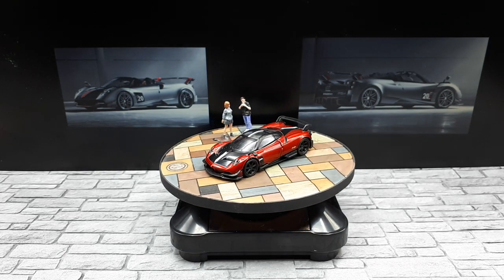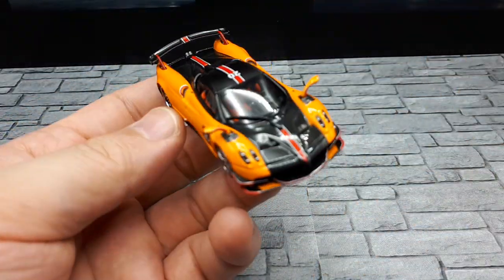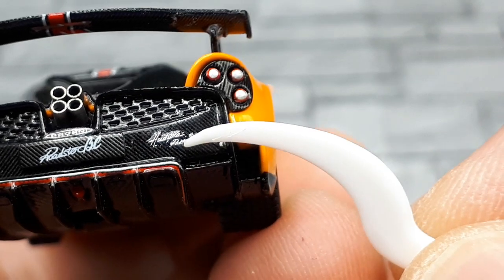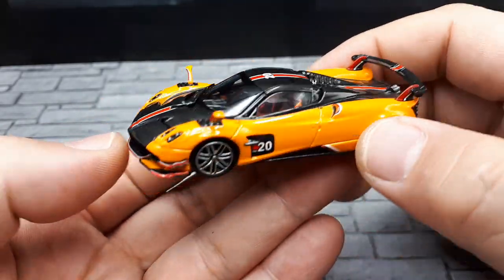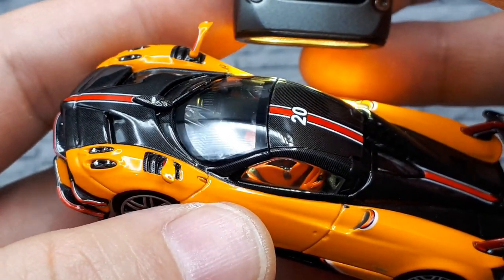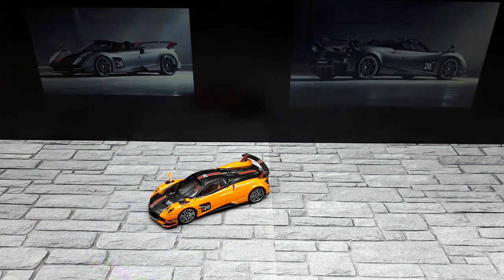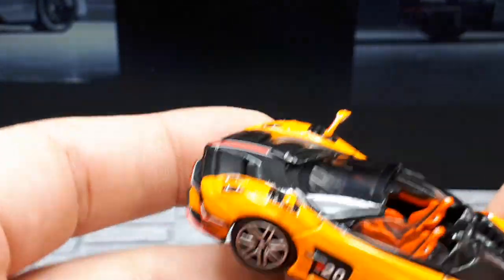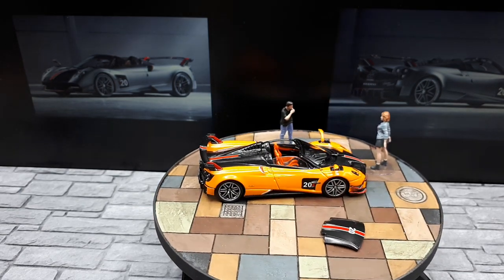1/64 Pagani Huayra BC by LCD model diecast car review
The roof was so well fit it took awhile to realize it comes off.  LCD is my favorite diecast brand regarding 1/64 technical detail versus price value.  No one else does carbon fiber this good unless you go resin=expensive.